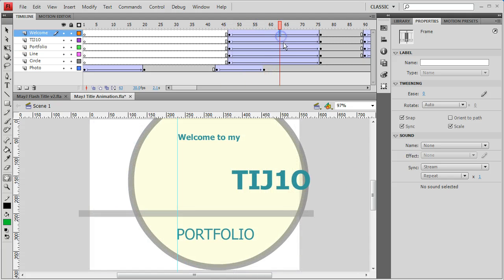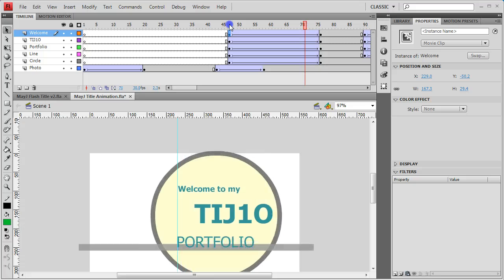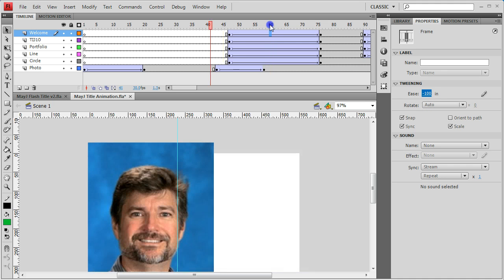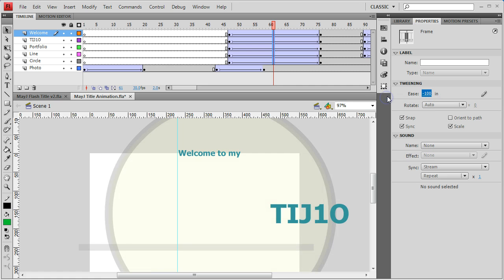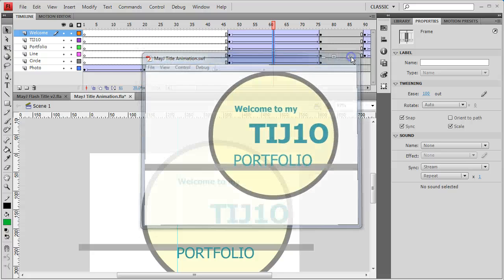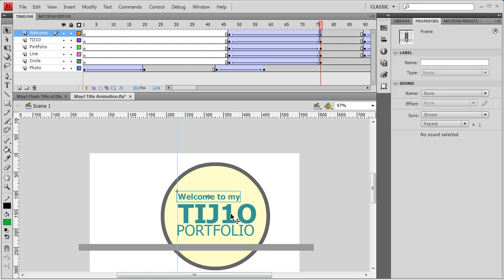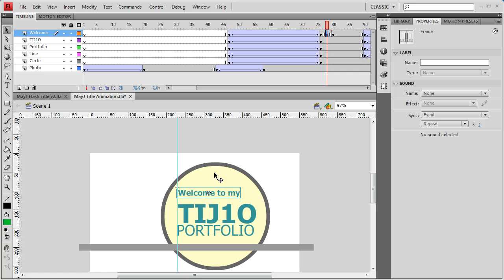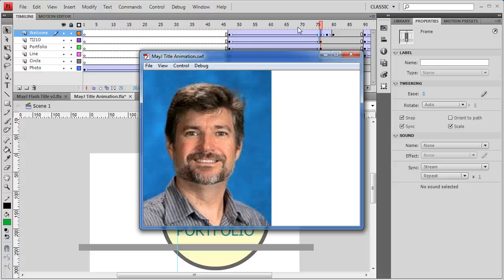Flash Splashpage pt3 - Ease and Bounce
Add easing to create more stylish motion.  Easing introduces acceleration and deceleration to your classic tweens